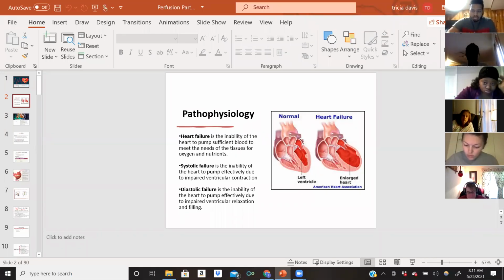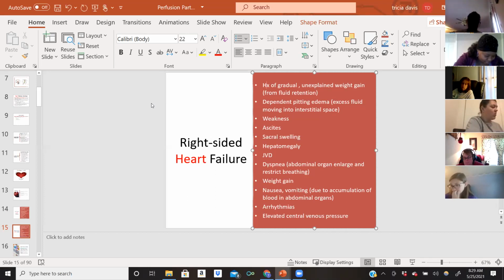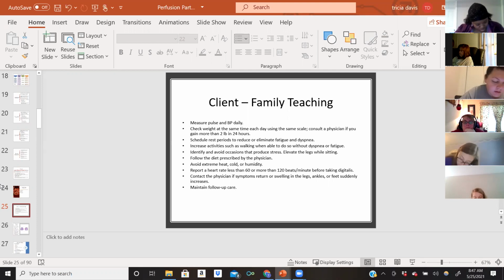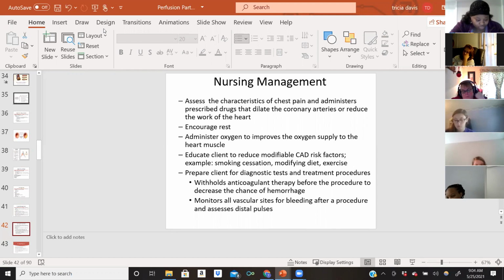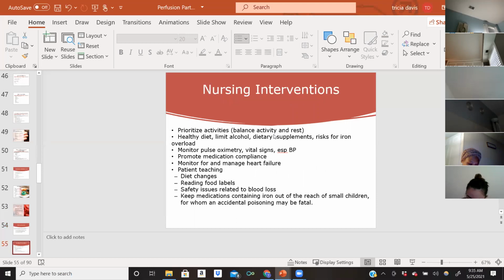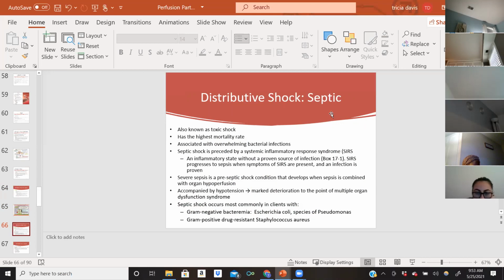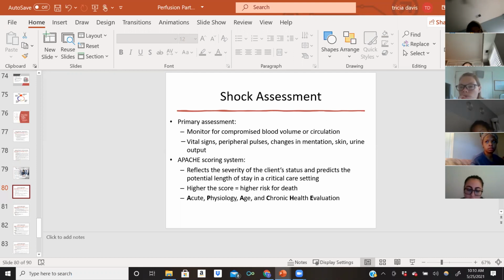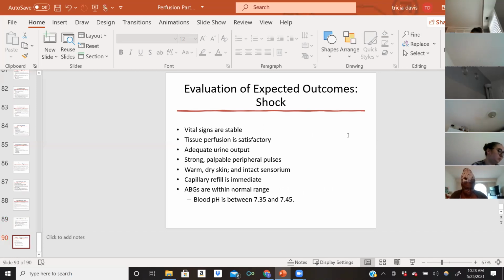NURN 112 - Perfusion Part Three